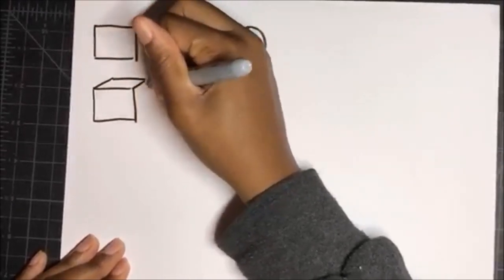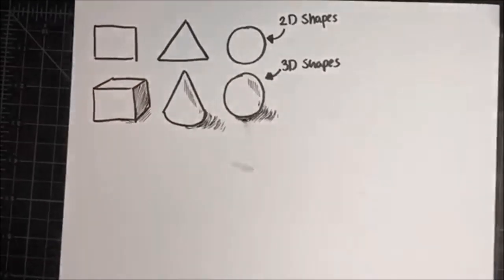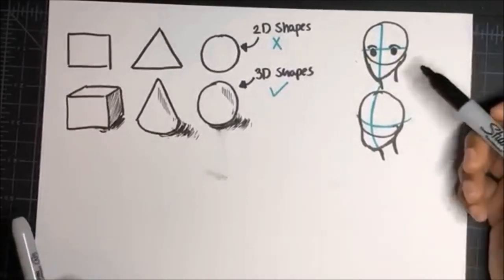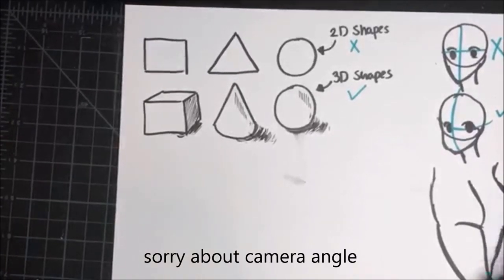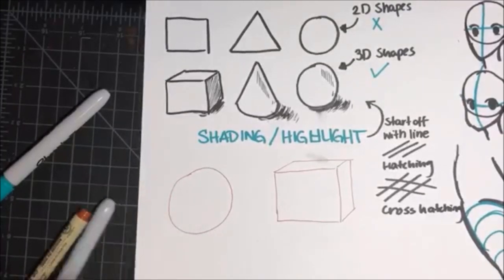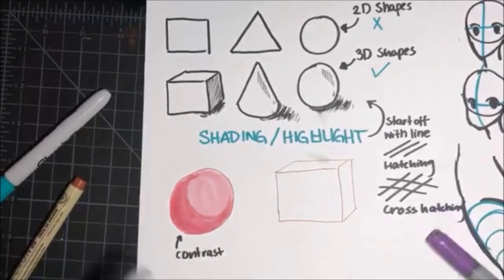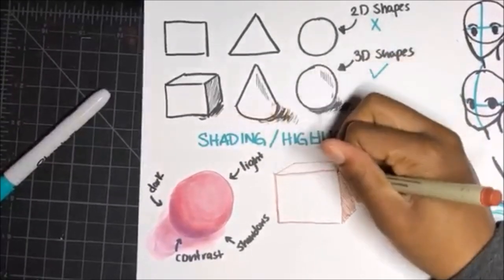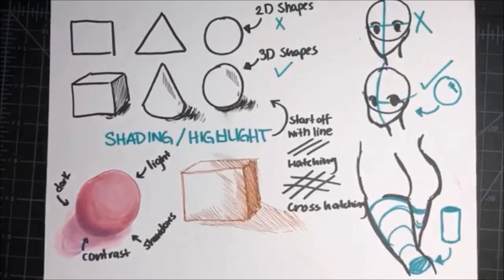Why Your Art Is So Flat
Materials:
Uni-pin in sizes 01 and 03
Black Fine Point and Extra Fine Point Markers
Prismacolor Col-Erase Colored Pencil
Stedler White Eraser
Artist Loft White Eraser
Georgia Pacific Cardstock Paper
Copic Ciao and Sketch Markers